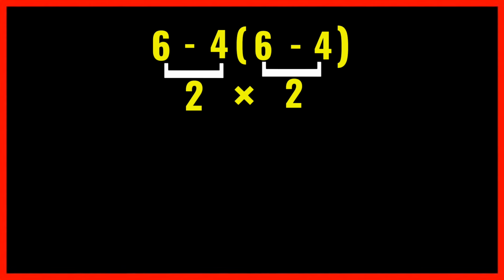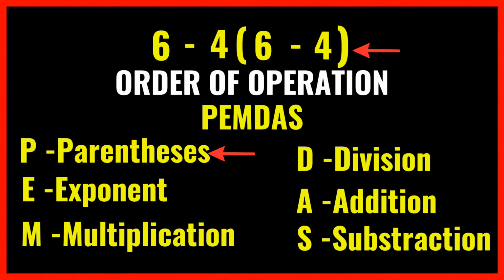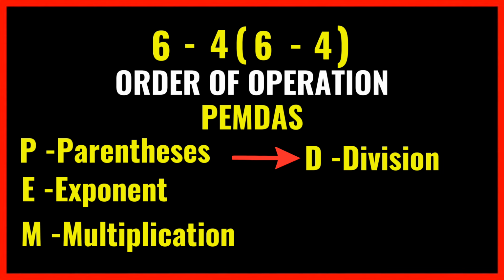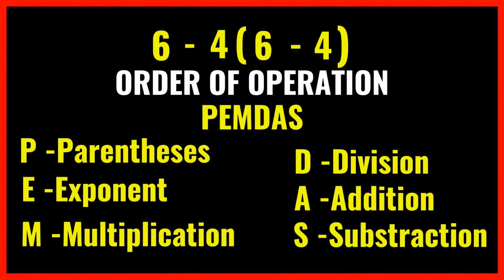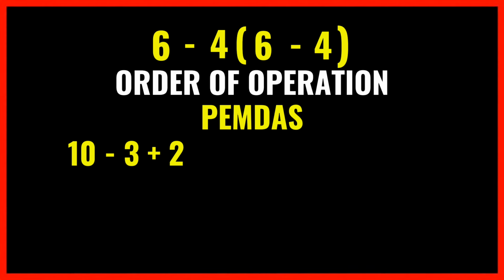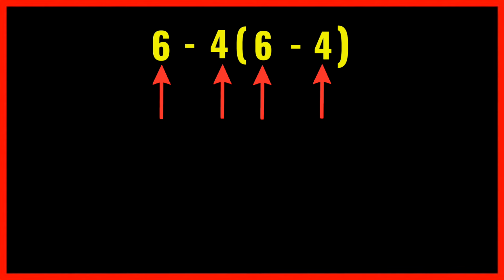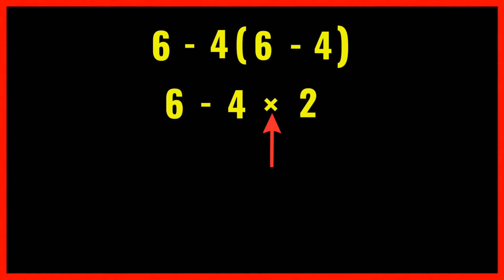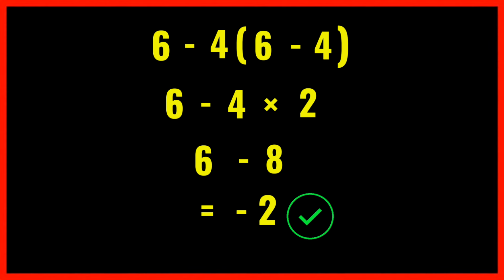Look Simple UNTIL 1,000 High School Students Got it wrong! CAN YOU SOLVE?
Can you solve this math problem without making a common order of operations mistake? 🤔 Most people get this one wrong because they apply PEMDAS incorrectly. In this video, I’ll walk you through the most common mistakes, explain why they happen, and then show you the correct solution step by step.

Whether you’re preparing for exams, improving your mental math, or simply enjoy challenging math puzzles, this video will help you strengthen your problem-solving skills and understand the order of operations with confidence.

💡 Today’s Challenge:

Six minus four open parenthesis six minus four close parenthesis

Can you find the correct answer before the explanation? Let me know your answer in the comments before watching the solution!